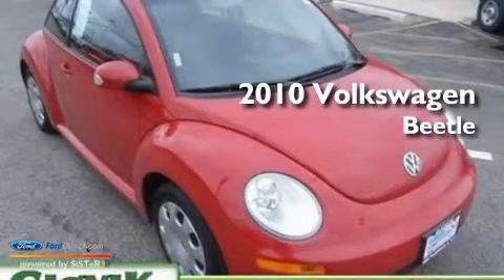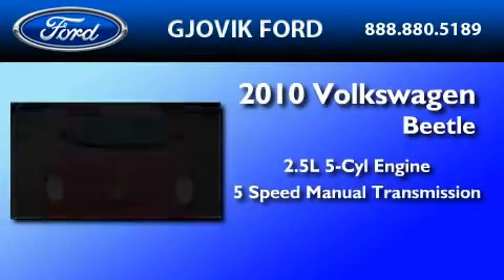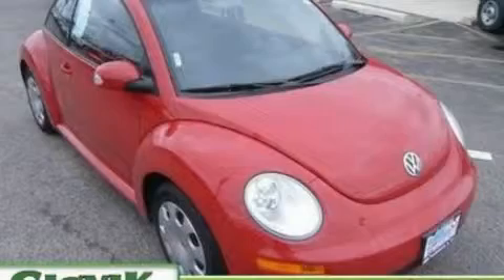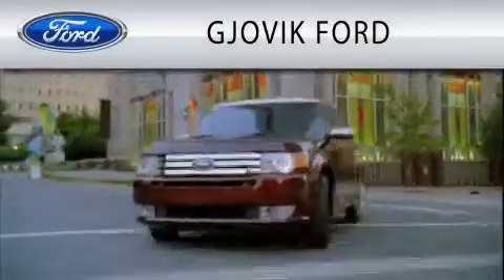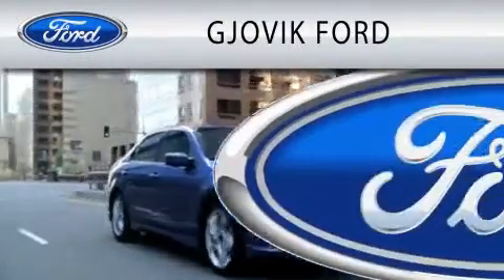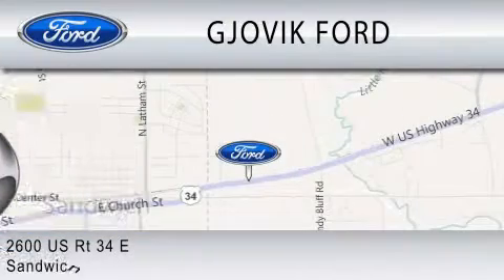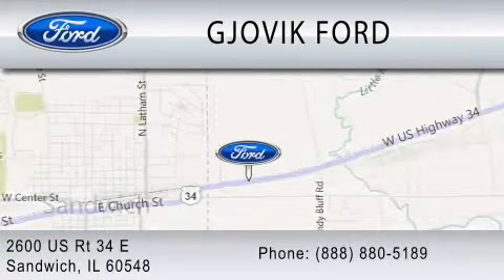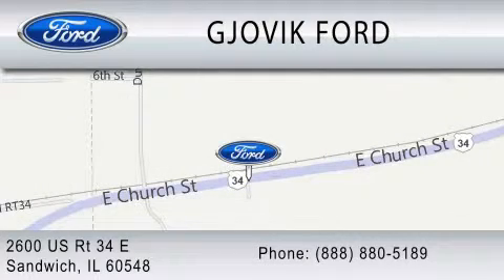2010 VOLKSWAGEN BEETLE Sandwich IL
Year : 2010
 Make : VOLKSWAGEN
 Model : BEETLE
 Engine : 2.5L I5
 Trans . : MANUAL 5SPD
 Exterior : RED
 Miles : 27,937
 Interior : BLACK
 Stock : 10241